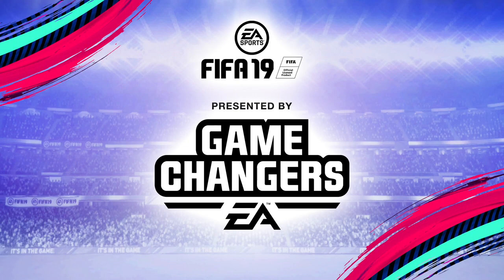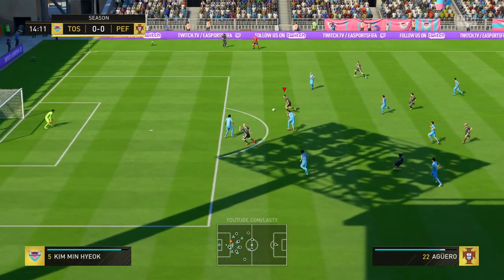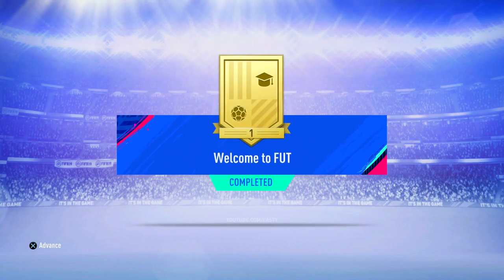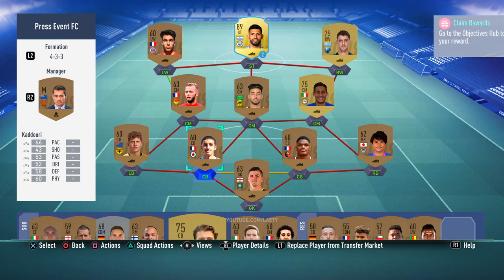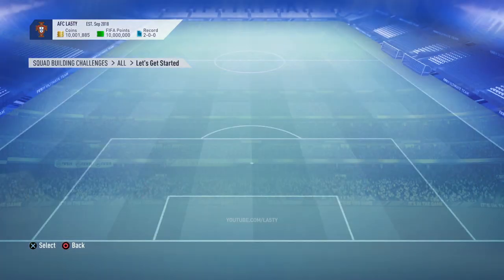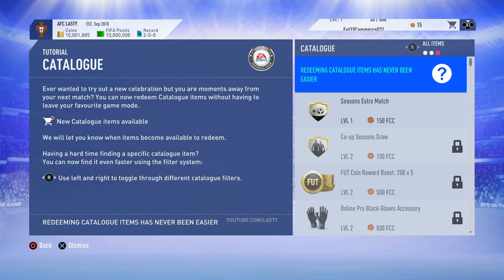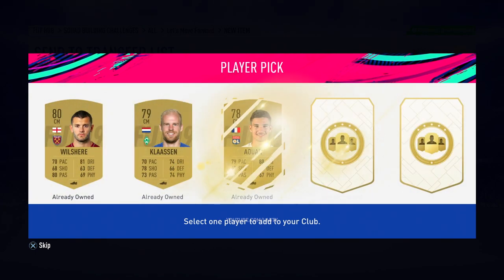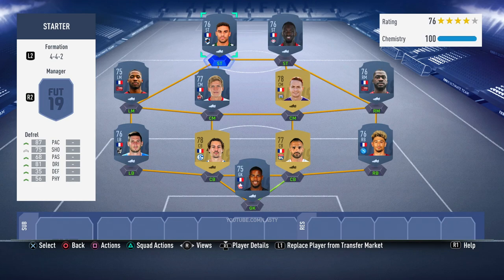HOW TO PLAY FIFA 19 ULTIMATE TEAM WITH NO MONEY!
This video is presented by EA Gamechangers.
FUT 19 HOW TO PLAY WITH NO MONEY!

Today I present you with the best FIFA 19 help video! I want to show you the best way to start fifa 19 ultimate team without spending money! Use these tips and tricks to help yourself get started on FUT 19 without spending fifa points!